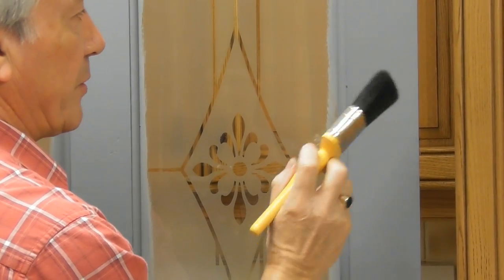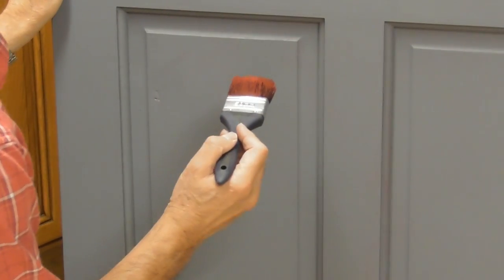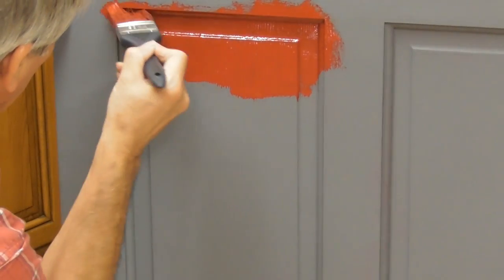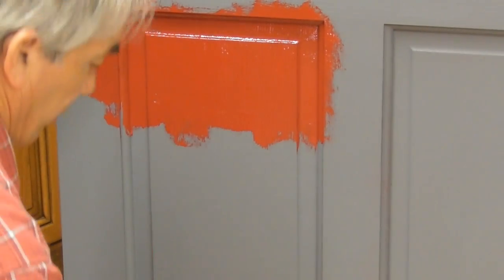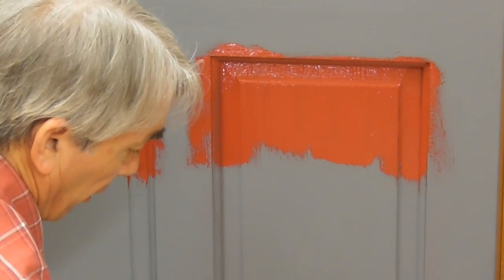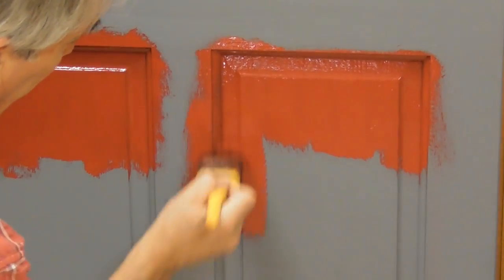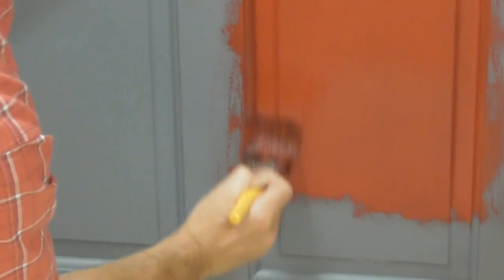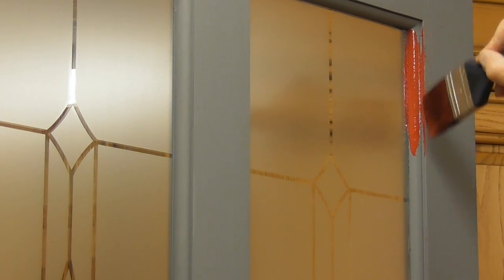How to choose a Paint Brush